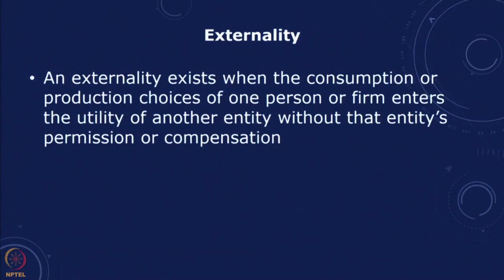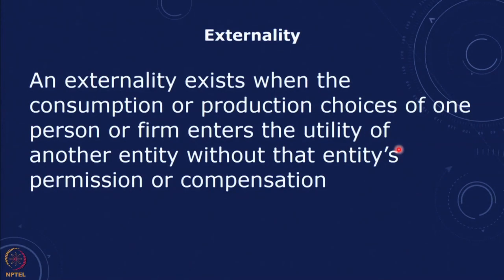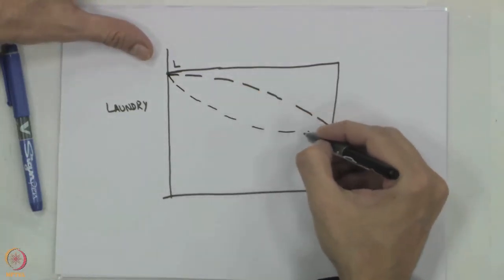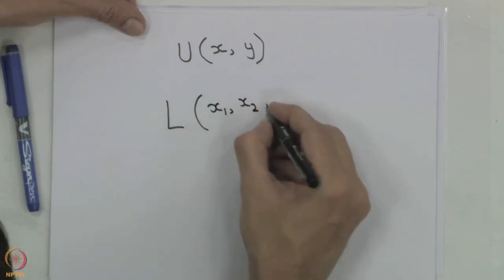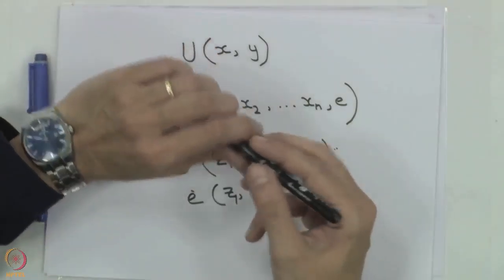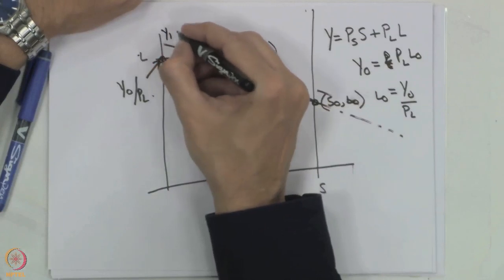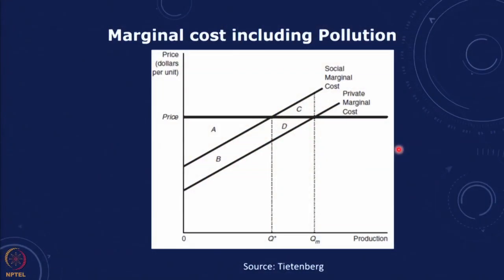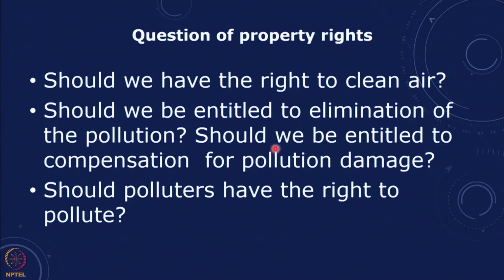Lecture 34: Externalities